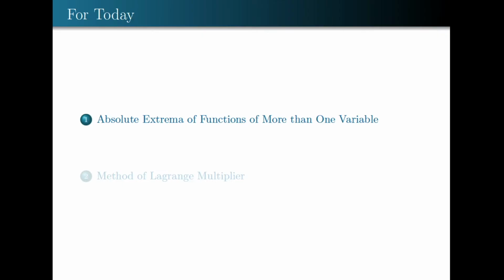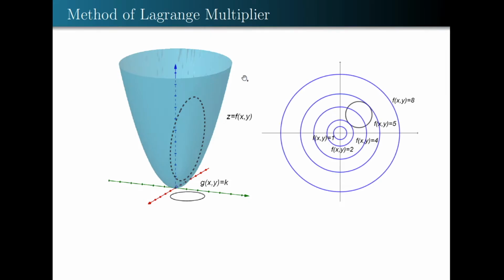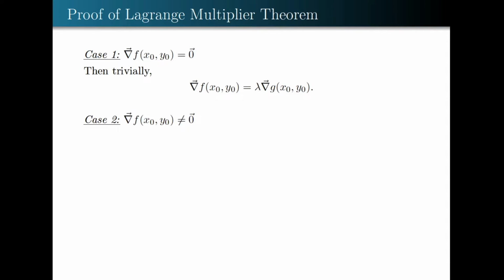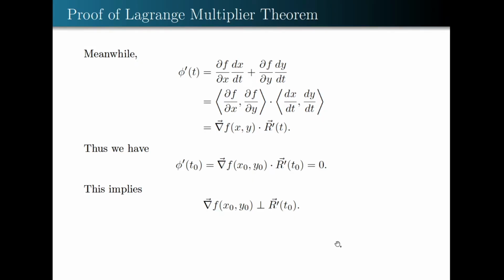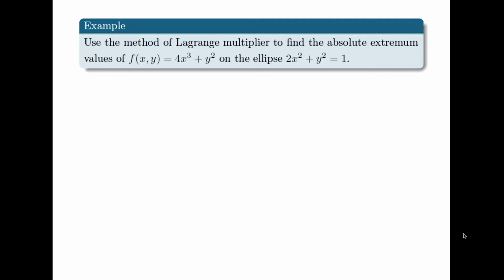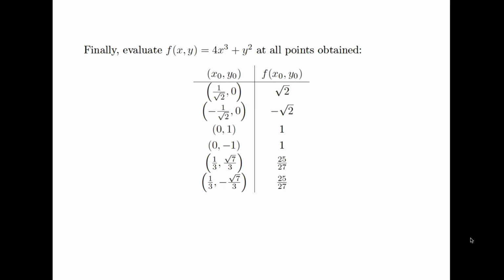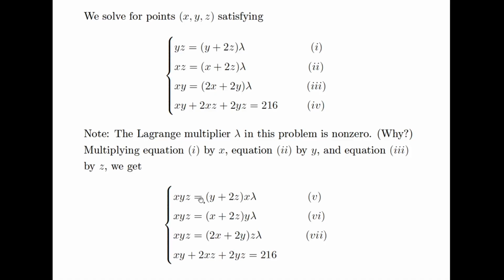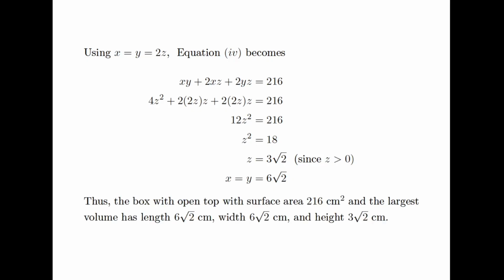[Math 23] Lec 2.2 Absolute Extrema and Lagrange Multipliers (Part 2 of 2)